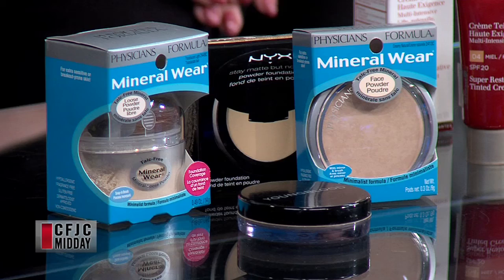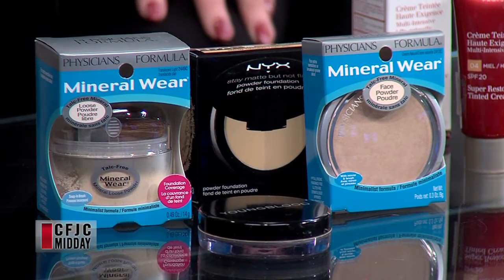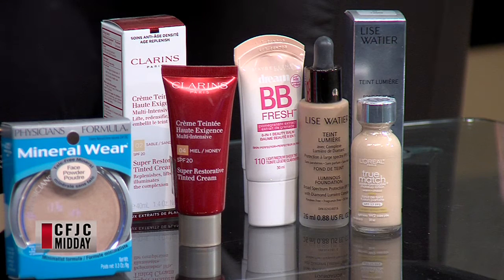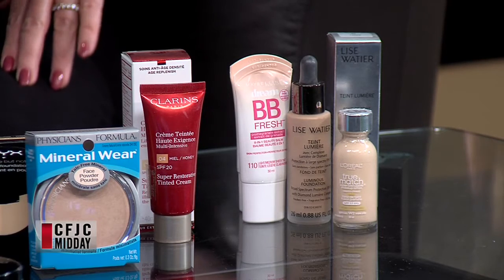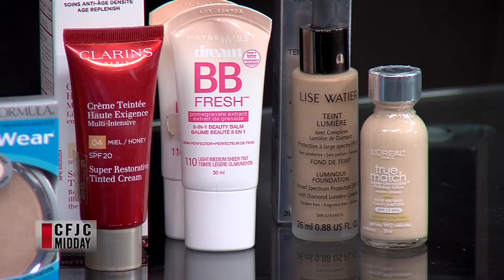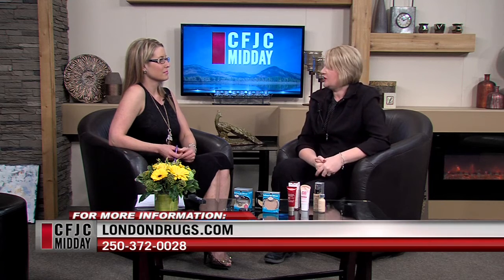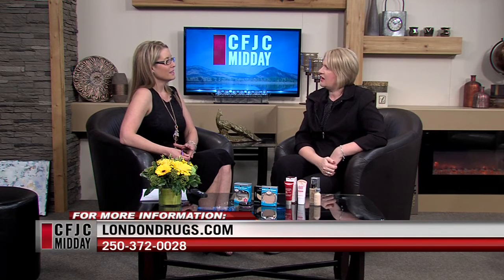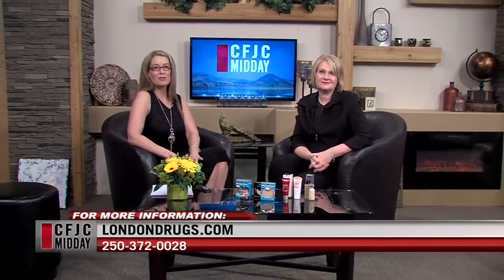CFJC Midday - Feb 28 - London Drugs